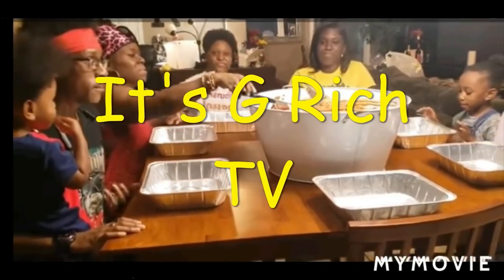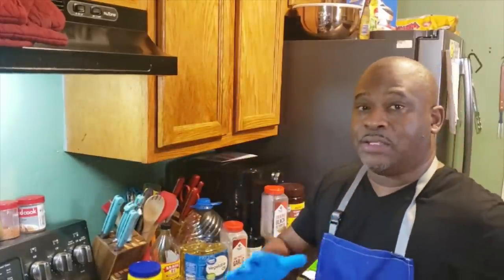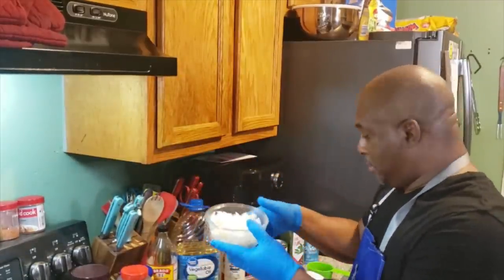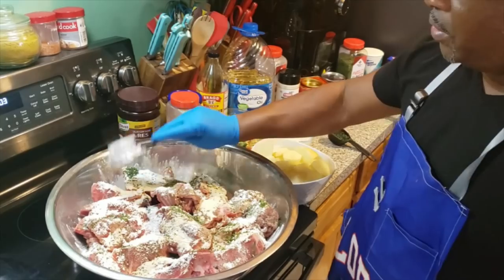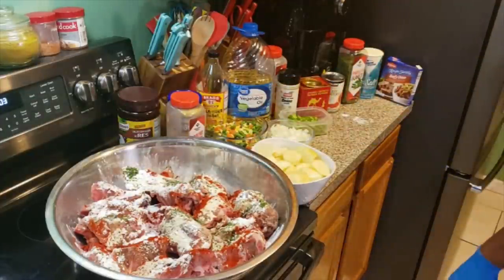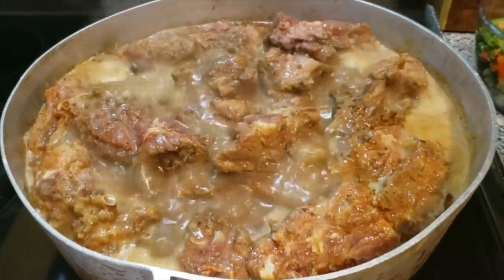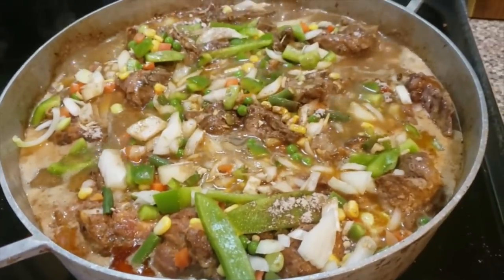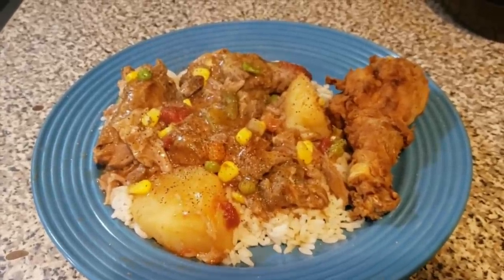HOW TO MAKE STEWED NECKBONES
12lbsoffreshneckbones season neckbones with 1/4cupofkosherorseasalt 1tablespoonofblackpepper 2tablespoonsofbeefbuillon 2tablespoonsofgarlicpowder 1/4cupofonionpowder 1/4cupofparsleyflakes 1/4cupofcornstarch 2tablespoonsofspanishpaprika afterseason put in big pot 8cupsofwater 1/2cupofvegetableoil 1tablespoonofapplecidervinegar boil for 2hours then add 1cutuponion 1cutupbellpepper 2lbsoffrozenmixedvegetables 1/2packofliptononionsoupmix boil for another hour then add 3cutuppotatoes 1 15ouncecanofdicedtomatoes cook for 1morehour then serve

$Grich2